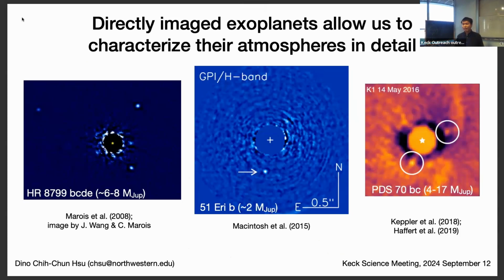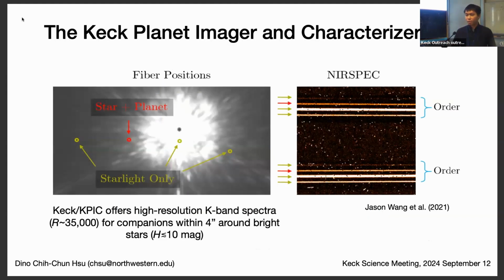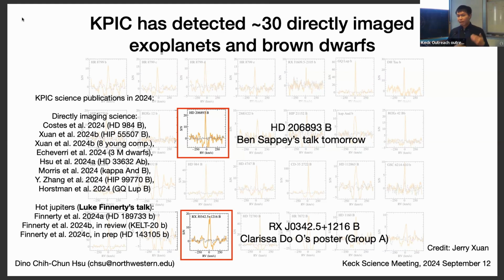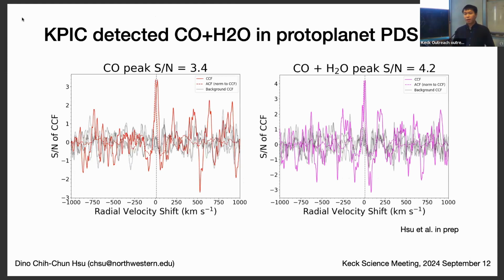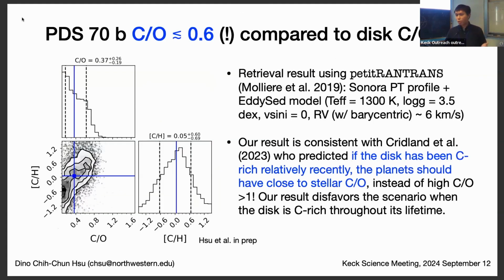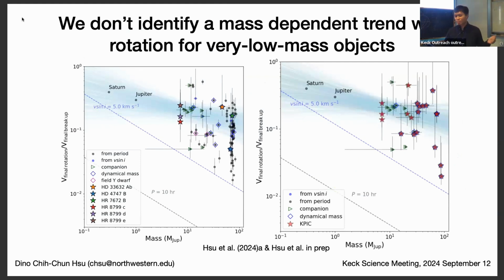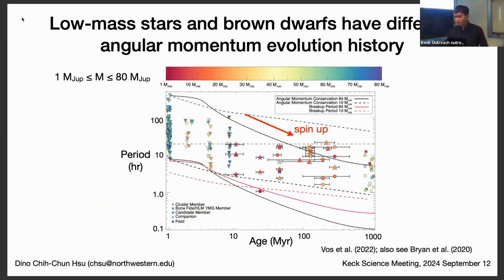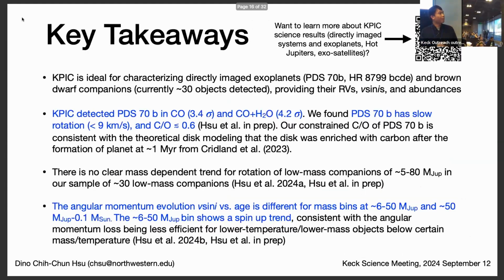Chih Chun Hsu | Keck Science Meeting | 2024